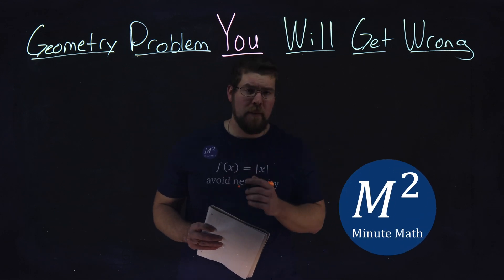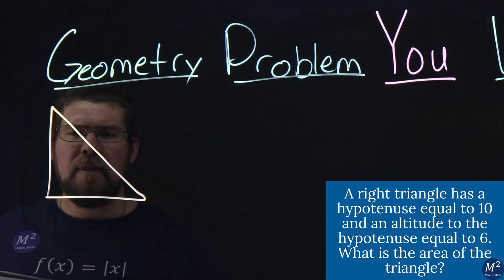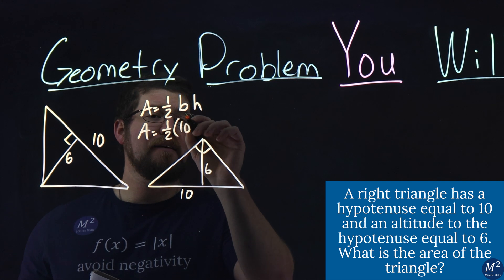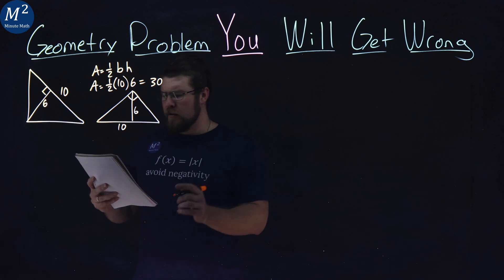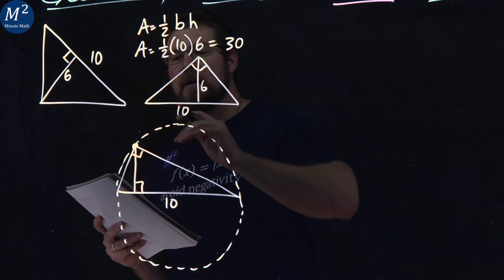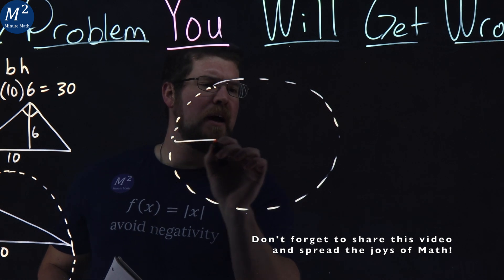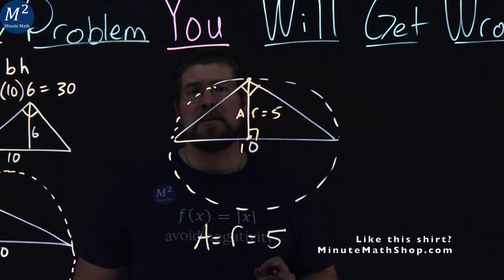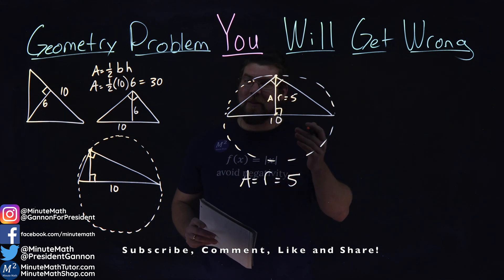The Fun Geometry Problem that YOU WILL Get WRONG! | Minute Math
The Fun Geometry Problem that YOU WILL Get WRONG is this..."A right triangle has a hypotenuse equal to 10 and an altitude to the hypotenuse equal to 6. What is the area of the triangle?". This is a good Fun Geometry Problem for students and why they will get this wrong!

Amazon Store Front: How we make our videos, Recommended Educational Resources, Etc.: